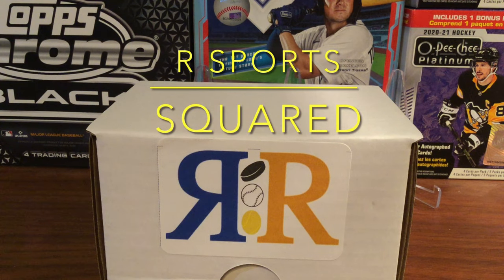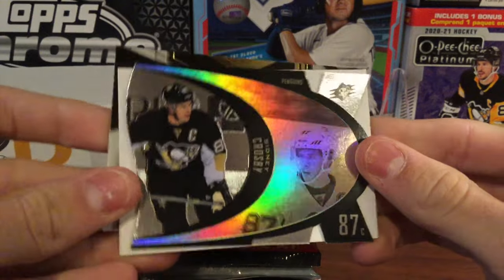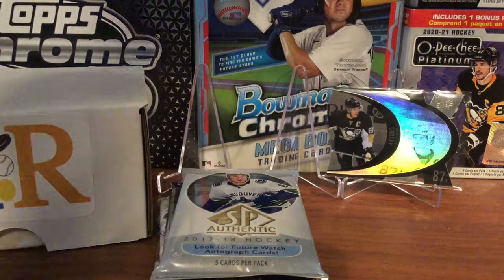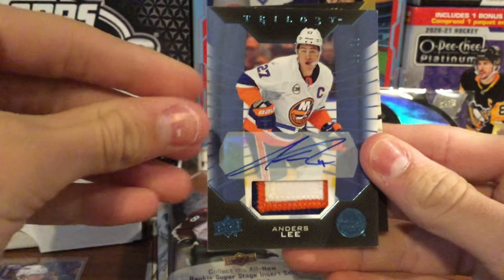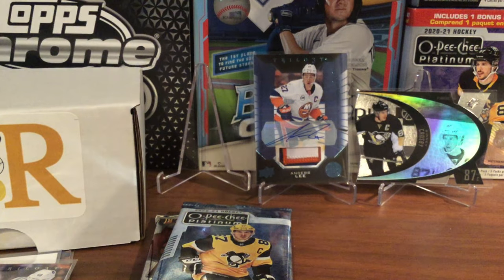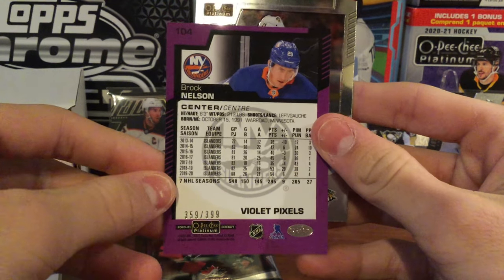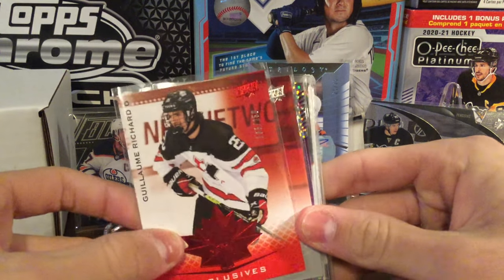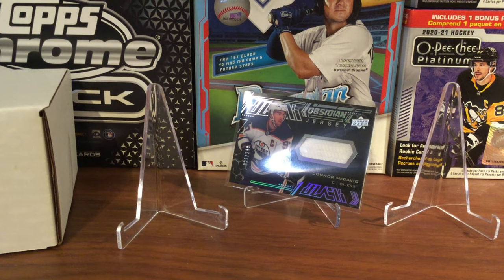Exceptional Christmas Hockey Box - Cool Jersey Patch cards 🔥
We open a gift box of premium hockey card packs and hit on several good numbered, auto, and patch cards.